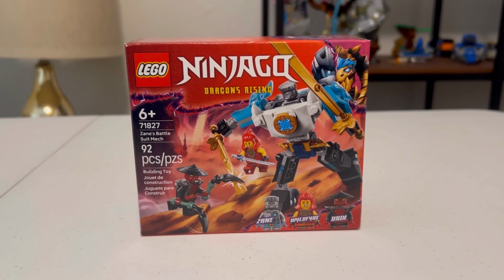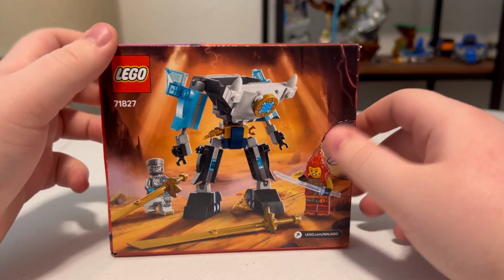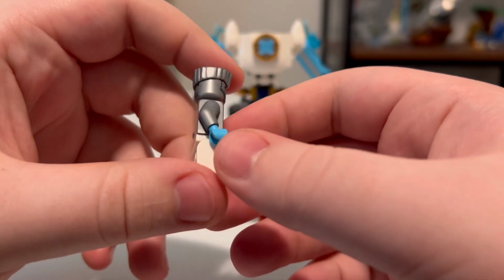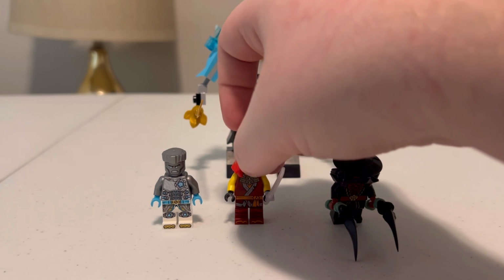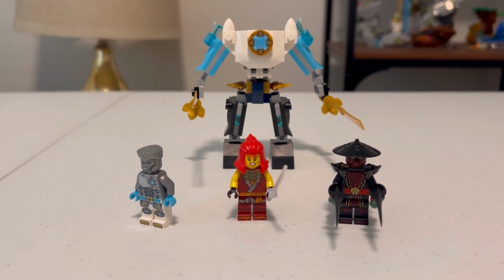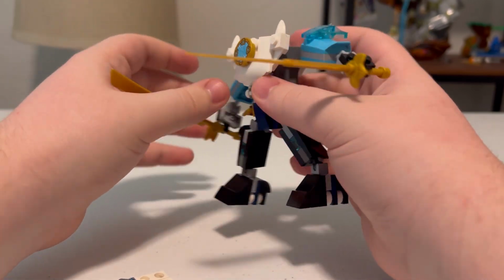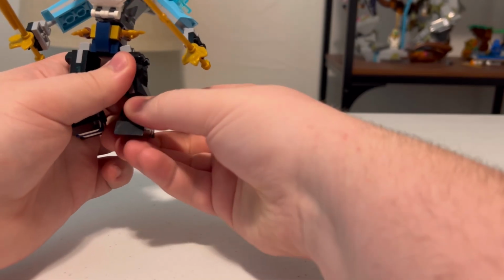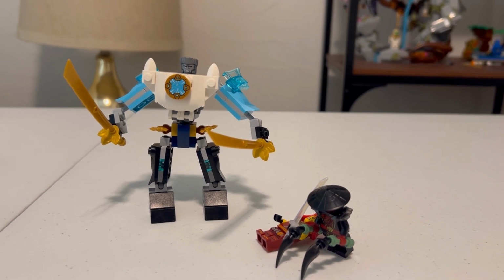Lego Zane’s Battle Suit Mech Review